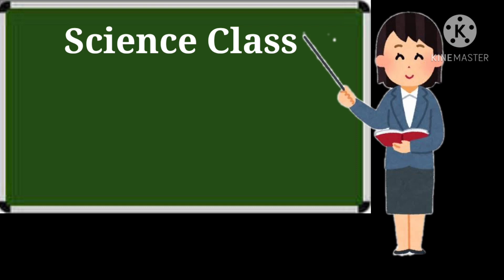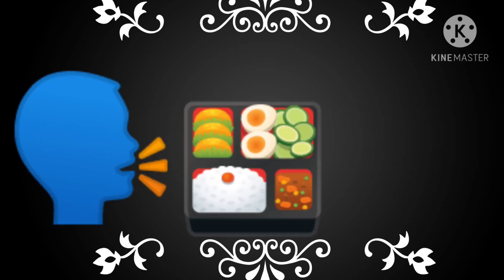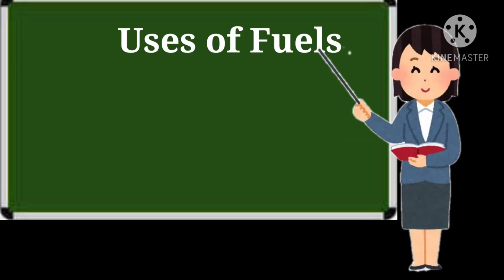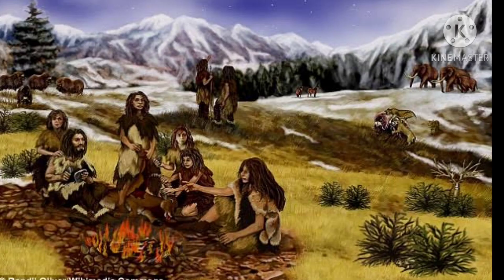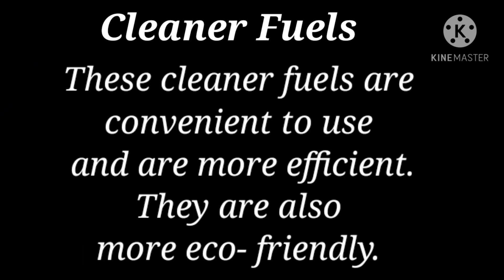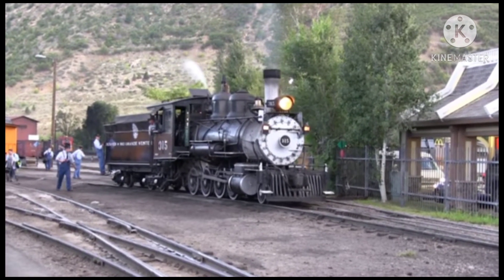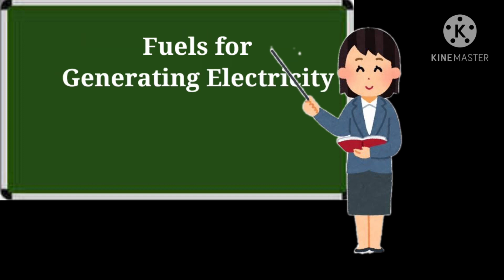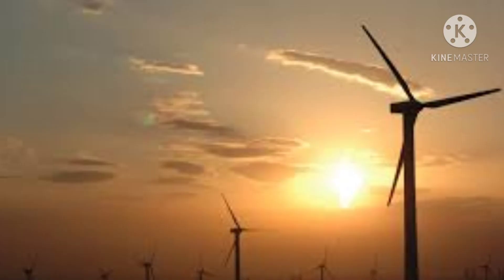Fuels (Part - 1) LESSON-9 DAV Public School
Class 5
Subject Science(My Living World)
DAV School